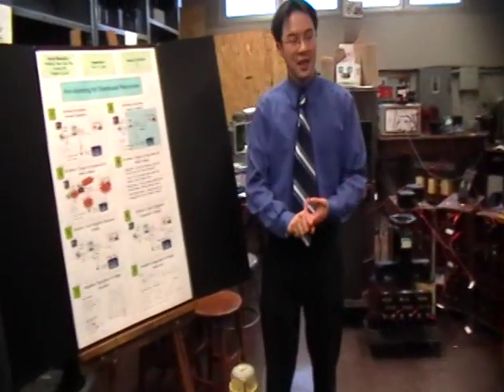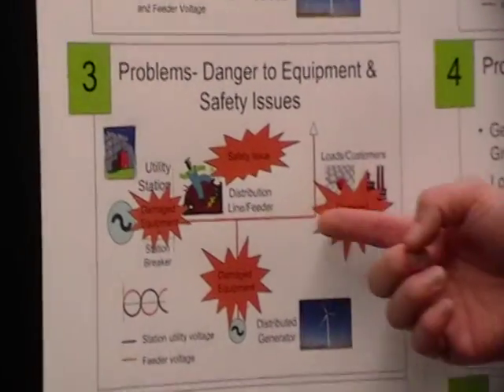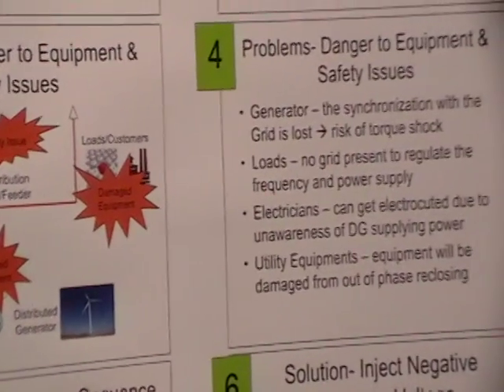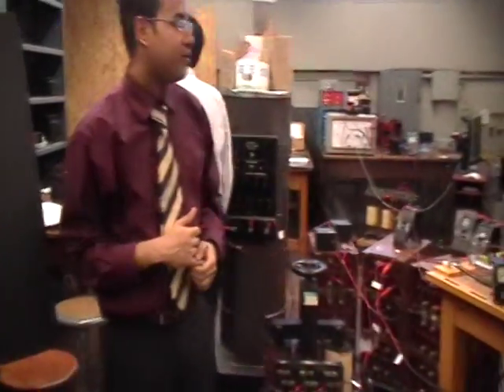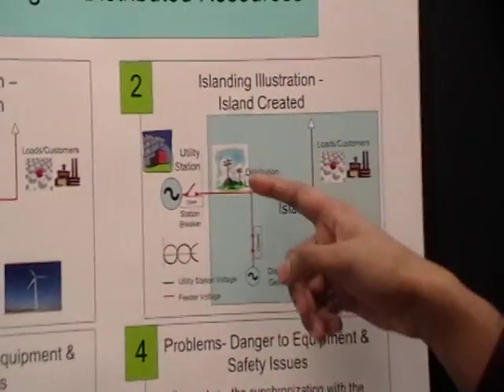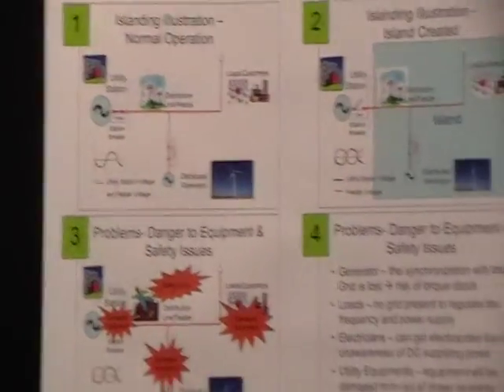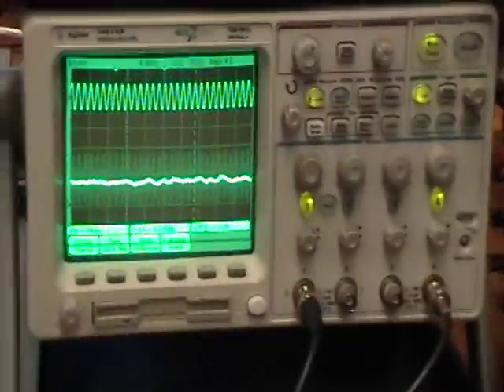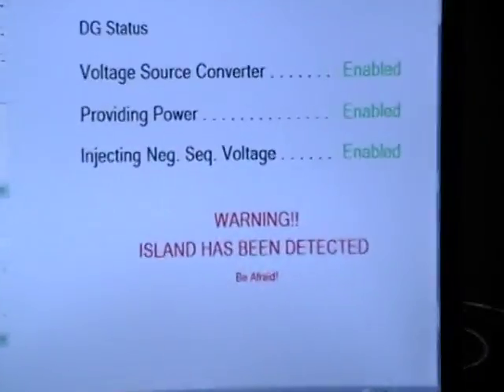Anti-islanding for Distributed Resources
This is our 4th year design project: where we have set up a design which detects islanding

This is a protection scheme for generators